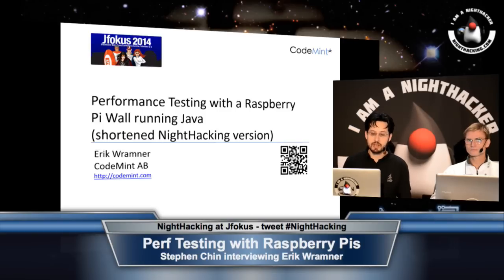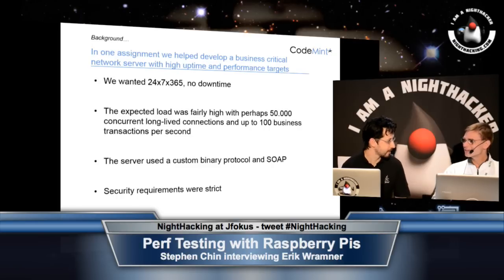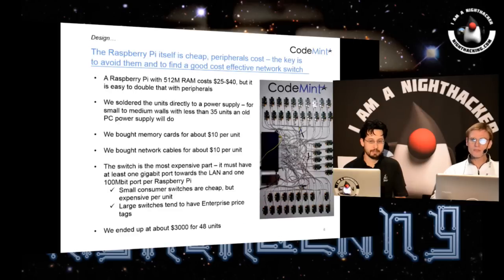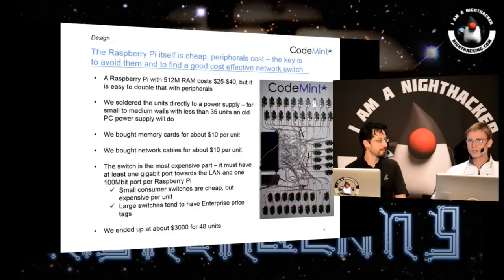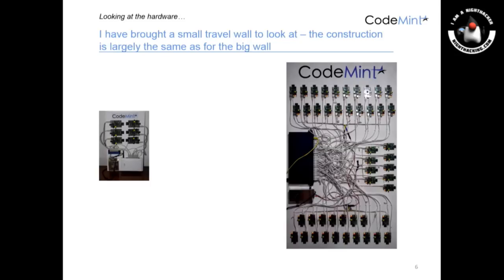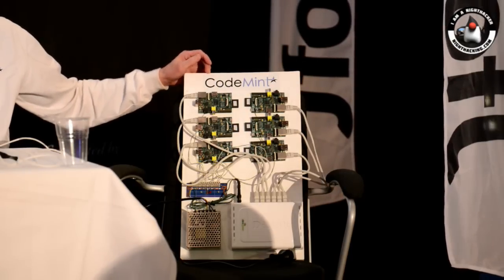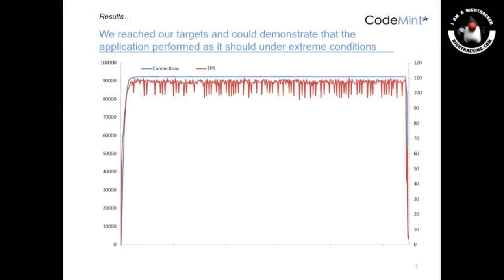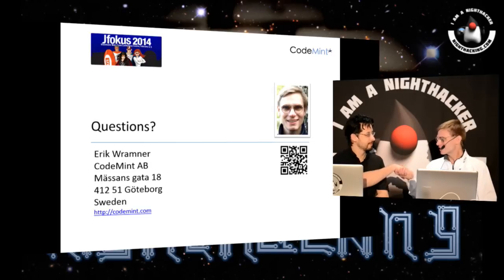Performance Testing with a Raspberry Pi Wall Running Java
What is the most fun you can have with a mini-Raspberry Pi cluster? Find out from Eric Wramner in this highly visual example of parallel processing on an inexpensive, embedded platform.